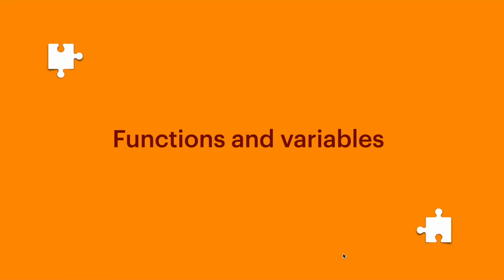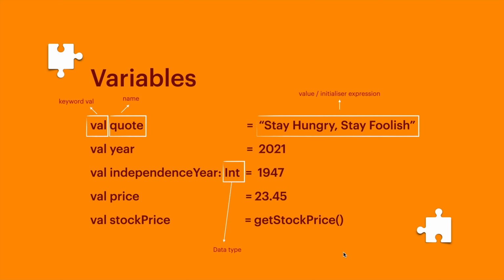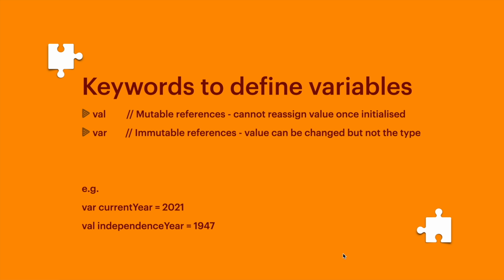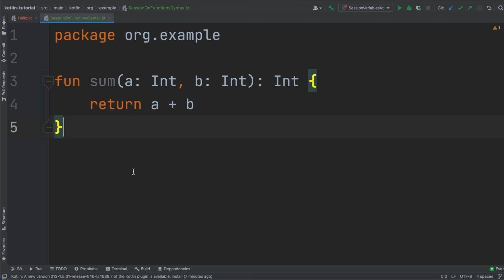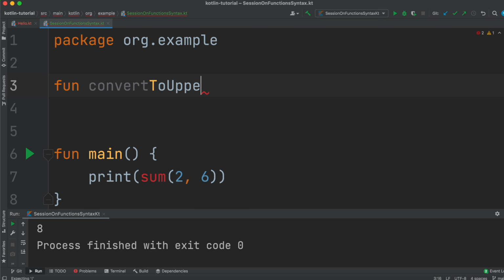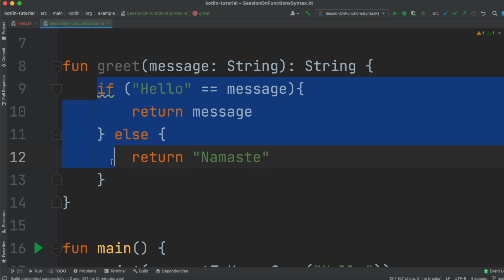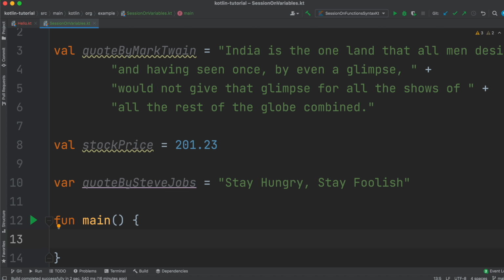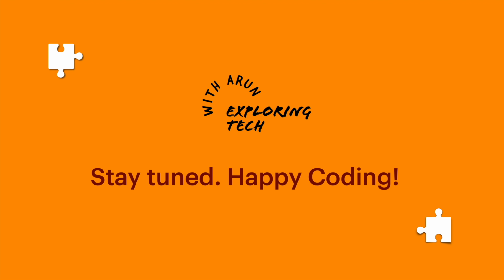Kotlin | Session 4 | Ways to create functions and variables (using var and val keyword) in Kotlin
This hands-on session demonstrates how to create functions and variables in Kotlin. Briefly talk about usage of keyword var and val.